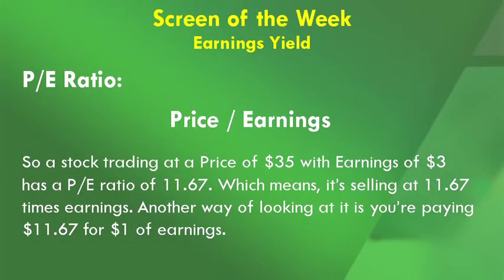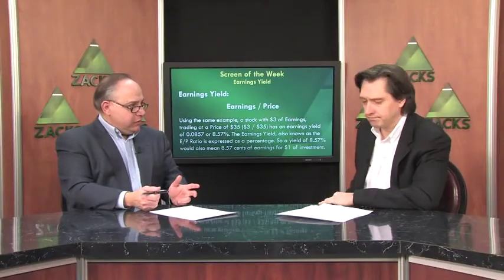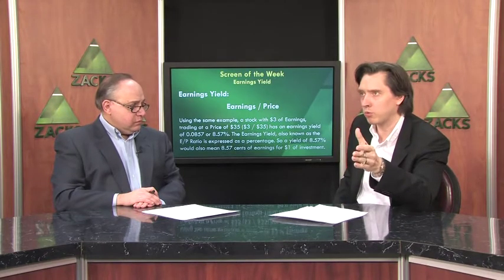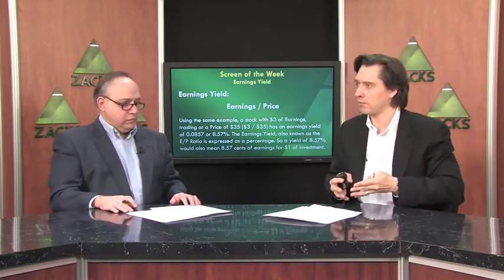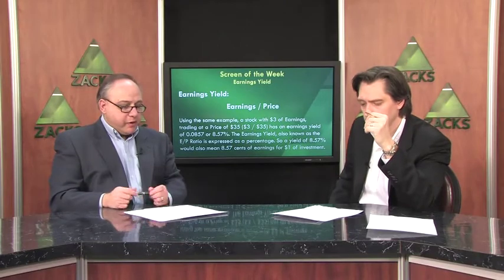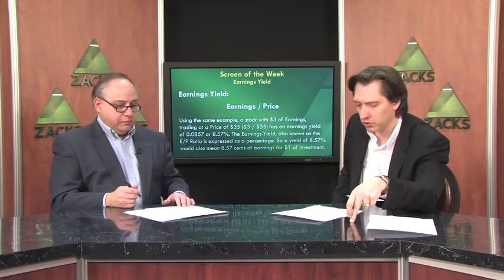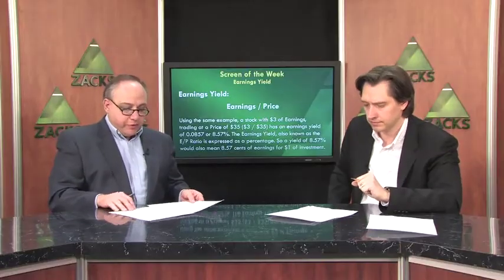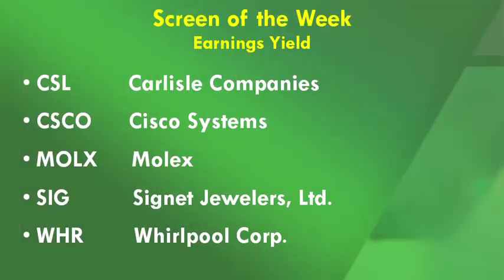Your Stock's Earnings Yield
- Kevin Matras talks about a stock's Earnings Yield and how to use it. Highlighted stocks include CSL, CSCO, MOLX, SIG and WHR.